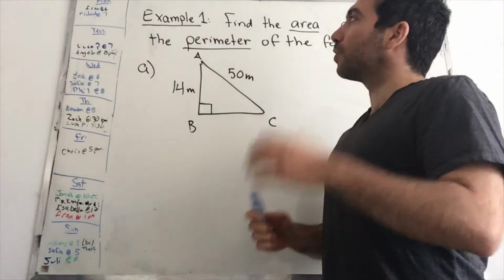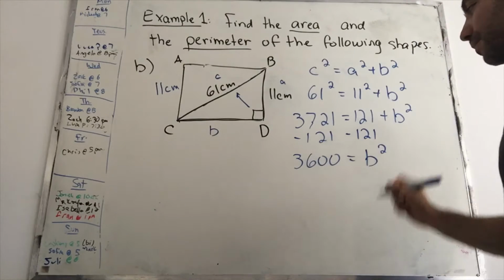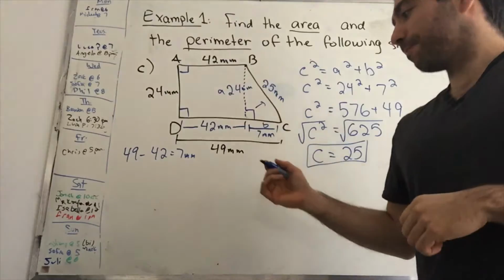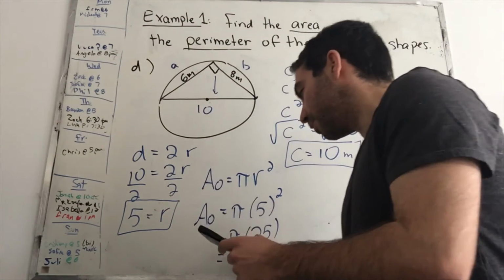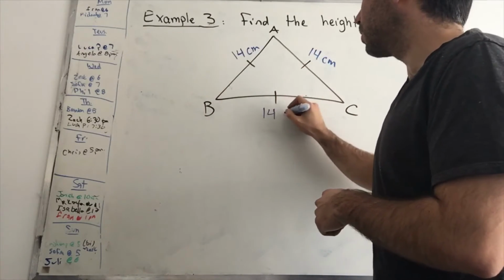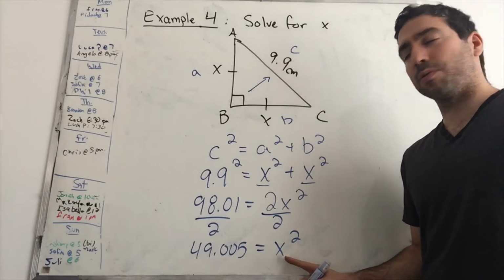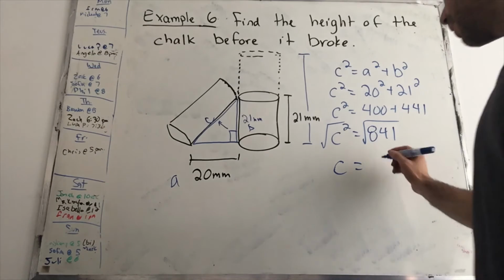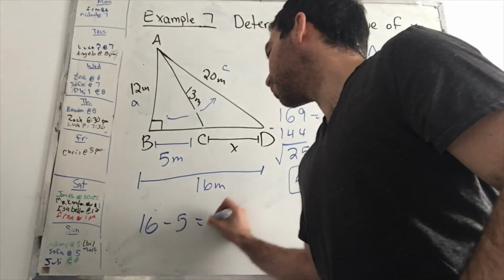Pythagorean Theorem 2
Pythagorean Theorem examples, short answer (part B) exam level questions.